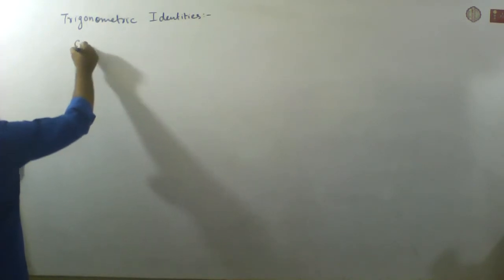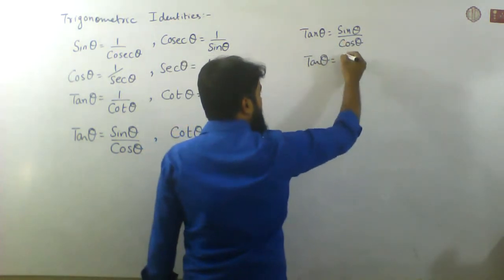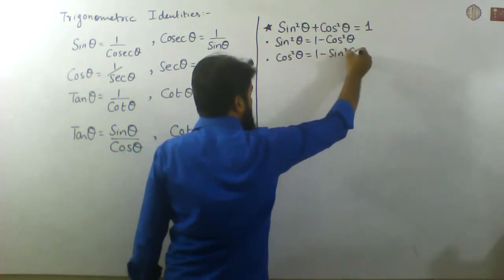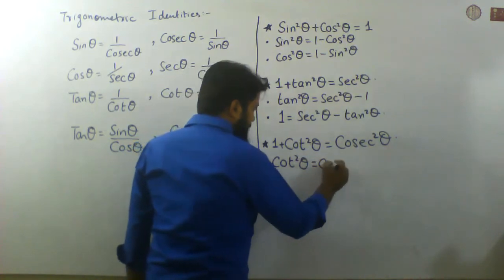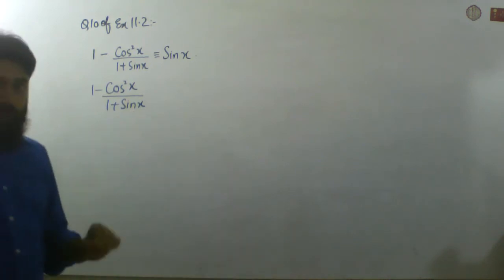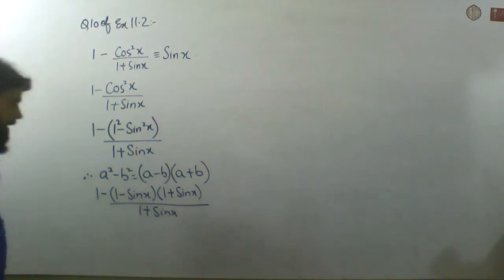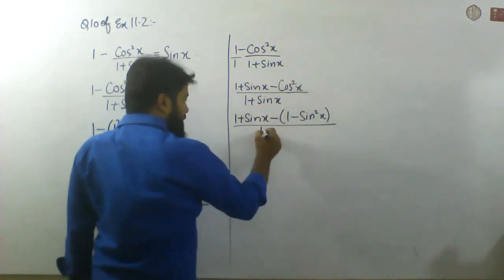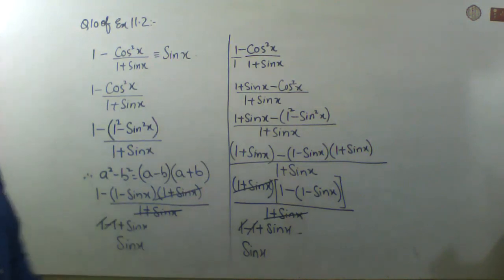Chap 11 Ex 11.1 Q 10 Add math